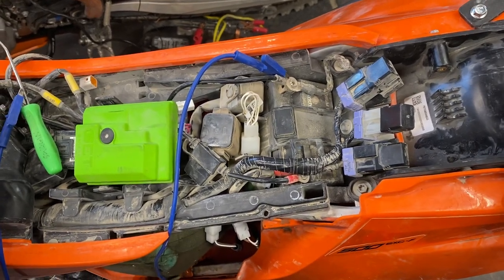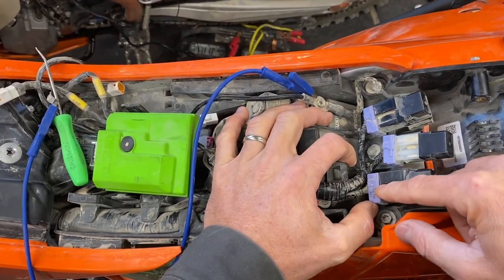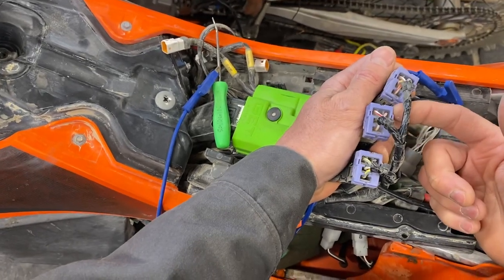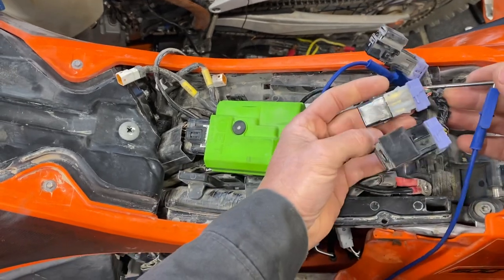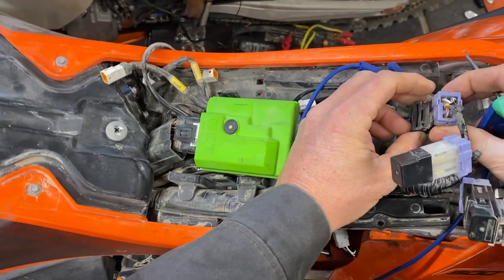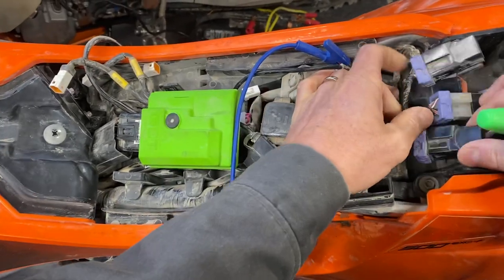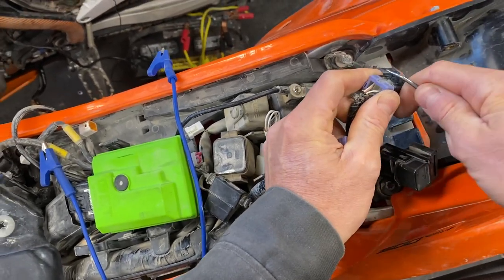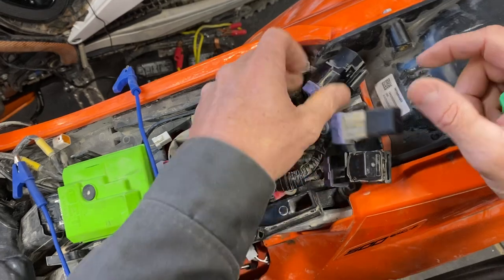20+ KTM TESTING FUEL PUMP, FAN AND LIGHTING RELAYS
**CORRECTION**
i mis spoke at the beginning of the video.
The relays are:
LEFT: FAN
CENTER: LIGHTING
RIGHT: ECU / FUEL PUMP

Left of bike=chain side
Right of bike=clutch side

How to test your relays on any year bike with the same style Panasonic style relays.

As with anything electrical, use the repair manual, use the correct tools and equipment, be careful and understand what you’re doing to avoid possible damage to components or systems.

Besides you, nobody loves your bike more than we do.

Oh. and gooutandgetsomeadventure